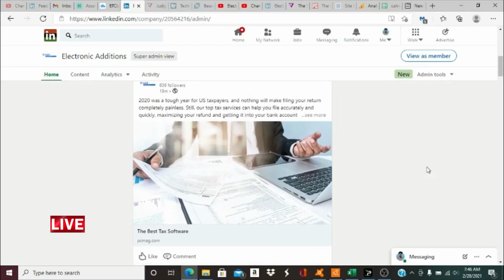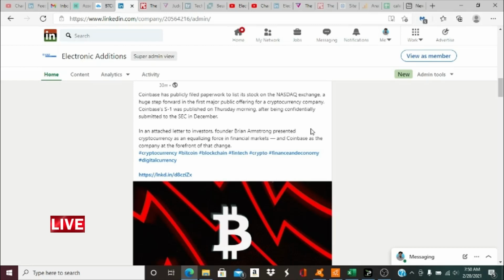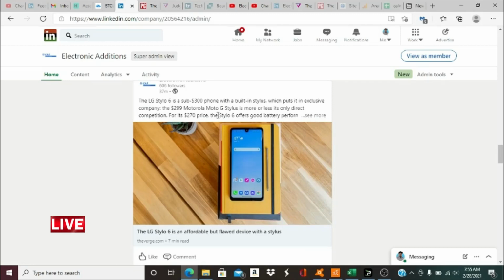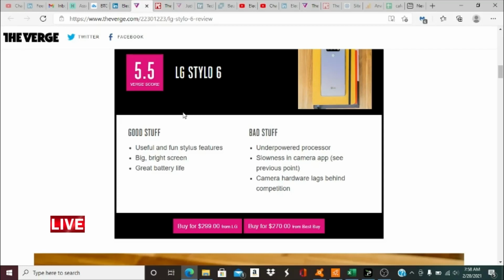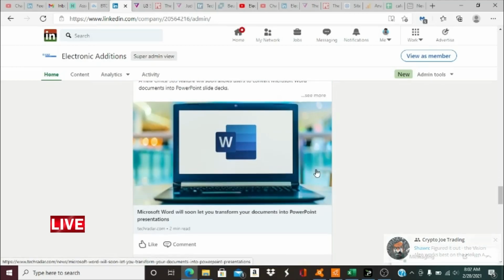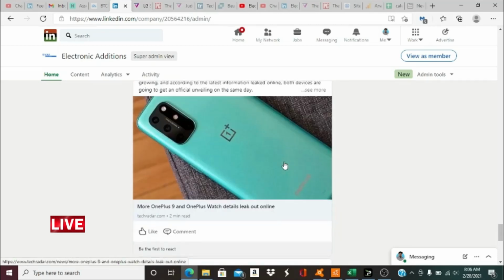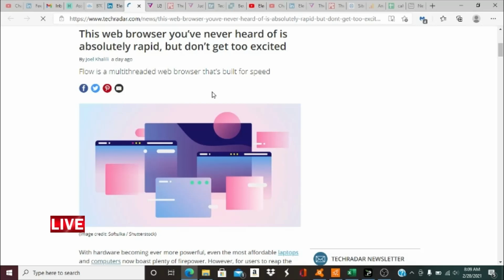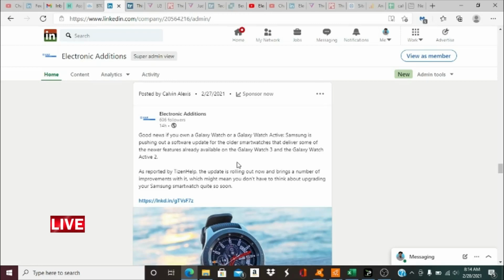Electronic News Network Episode 33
▶What is EAD?
Ead is an online ecommerce brand looking to bring convenience to the tech and gaming audience.

▶Where can I find out more about what EAD can do?
Go to the Electronic Additions website to find out more.